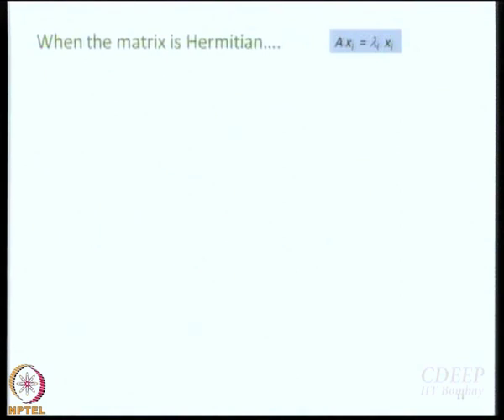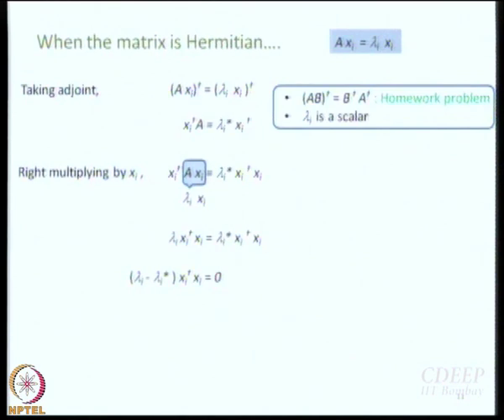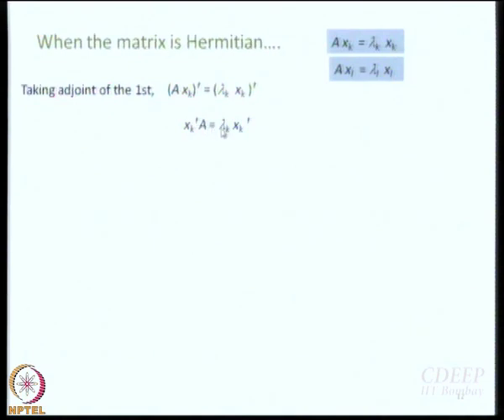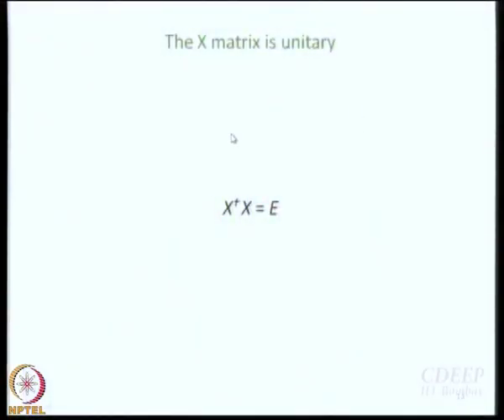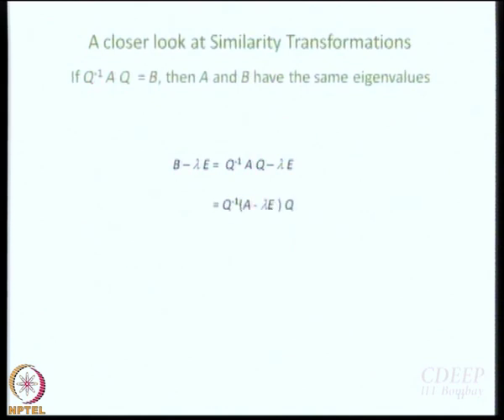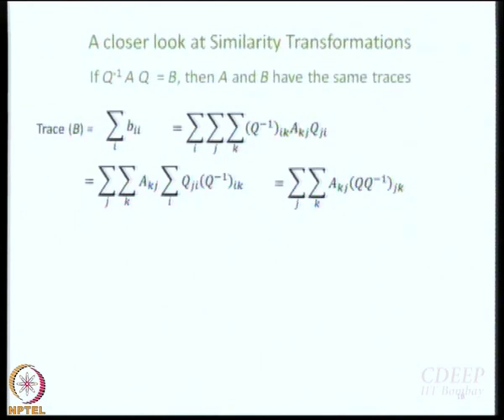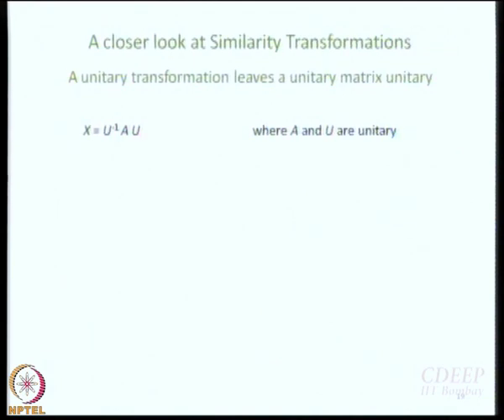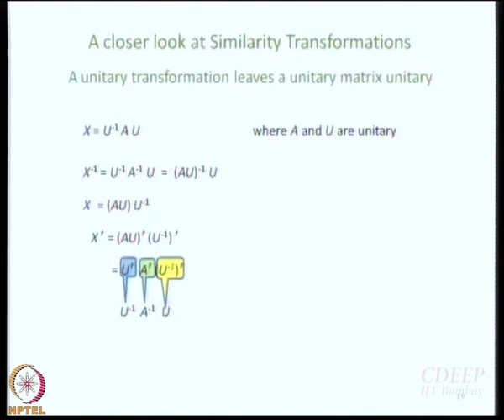Week 4-Lecture 17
Lecture 17 : Similarity Transformations